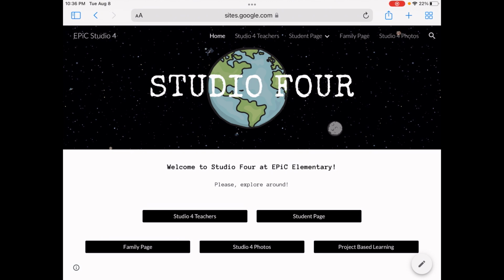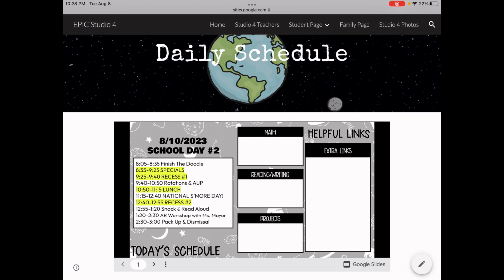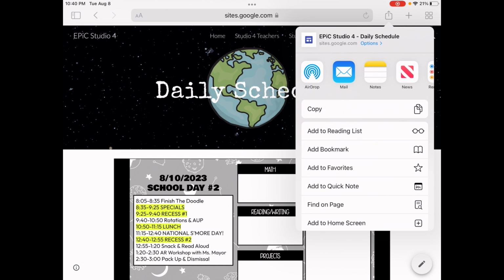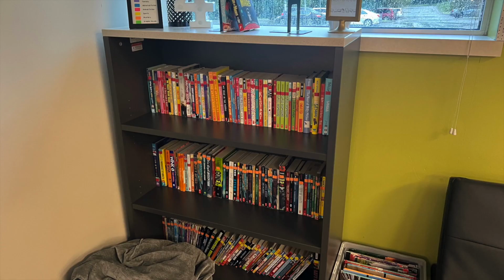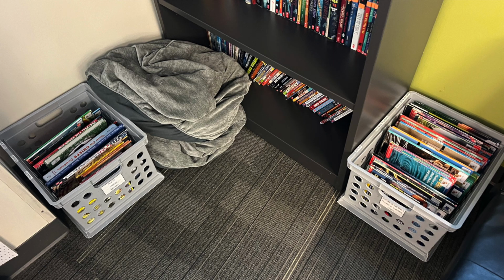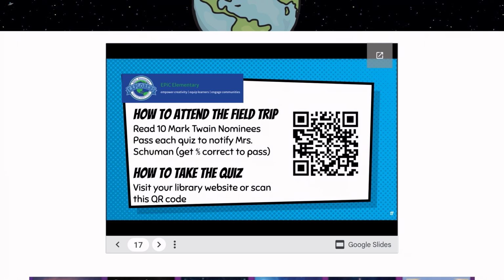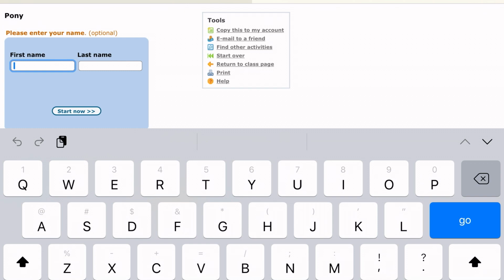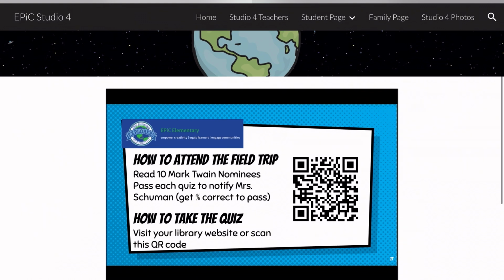Studio 4 - Website Student Video